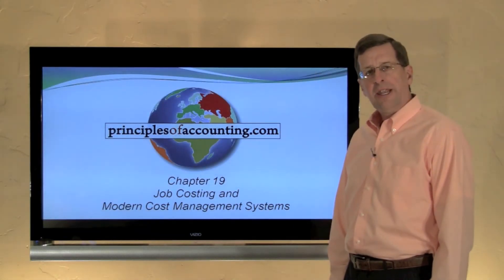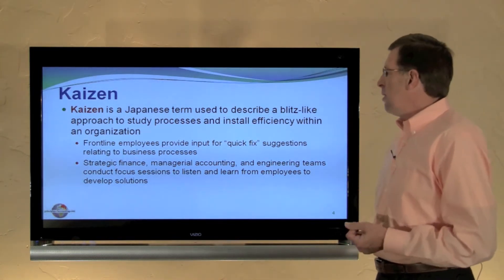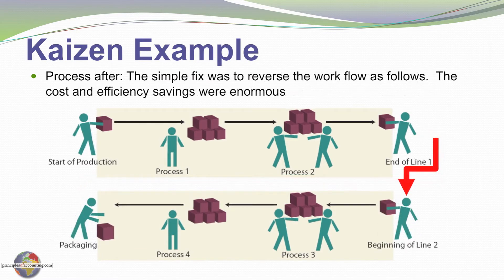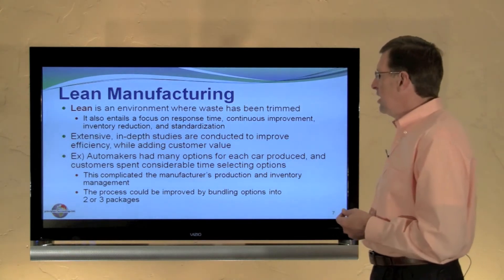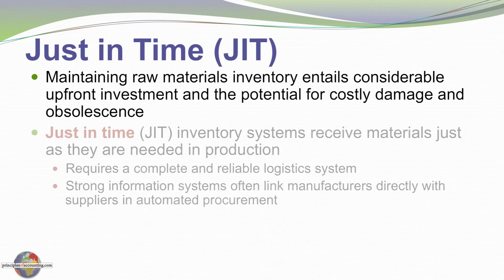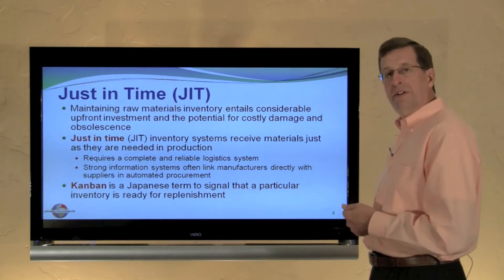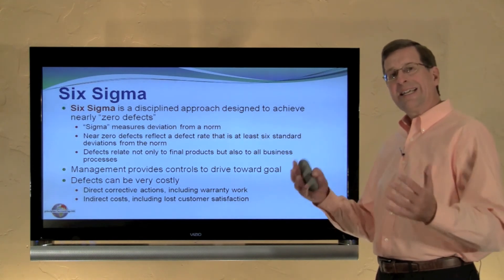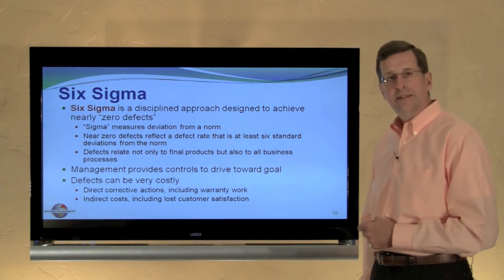19-- Modern Management of Costs and Quality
An overview of modern management of costs and quality, to accompany Chapter 19, Job Costing and Modern Cost Management Systems.